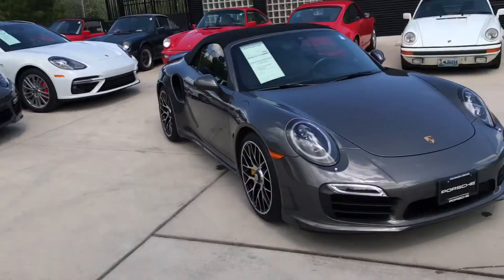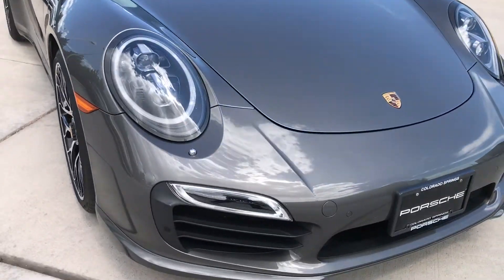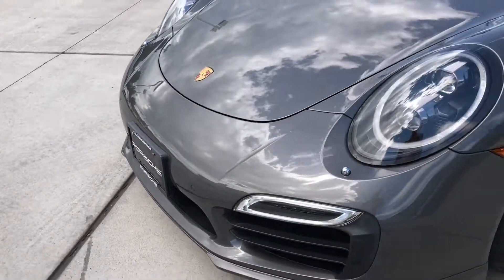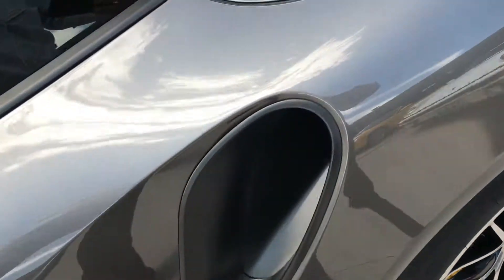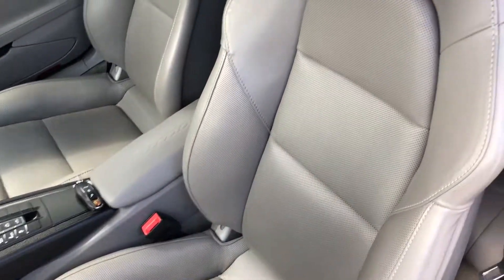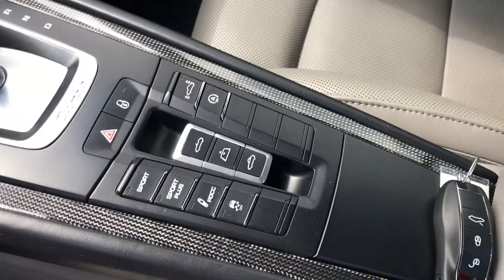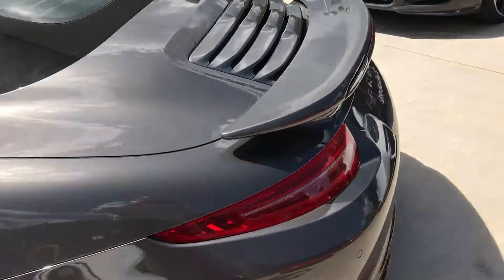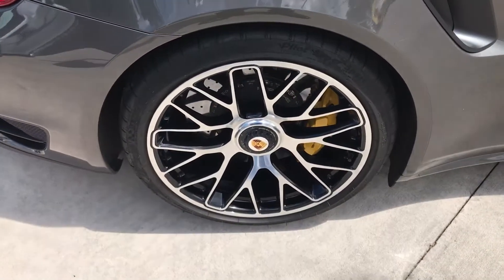2016 Porsche CPO 911 Turbo S Cab with Kirk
Recent 20k service completed by us as part of our inspection for this CPO Turbo S. Perfect summer car with the cabriolet top. P2785A